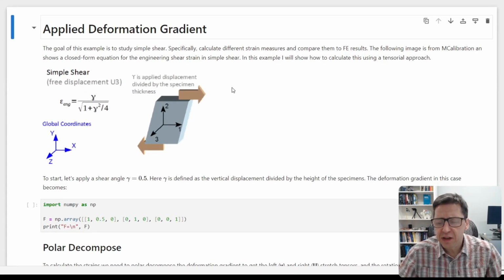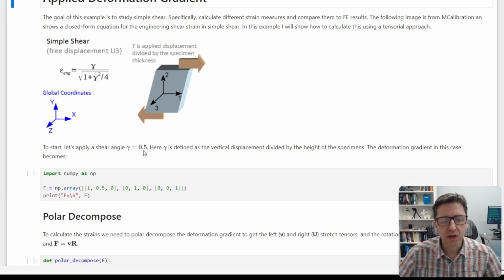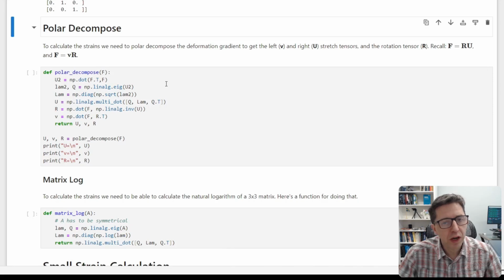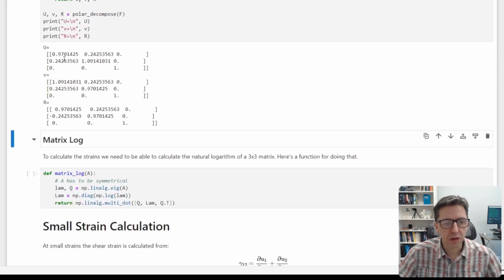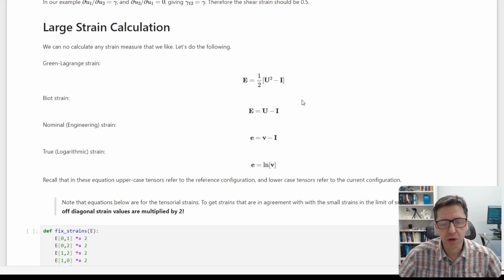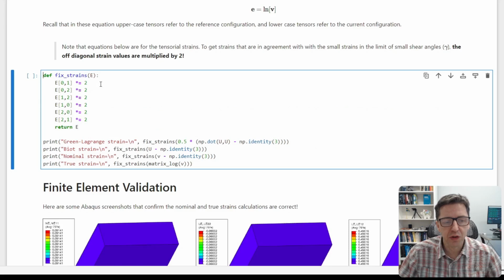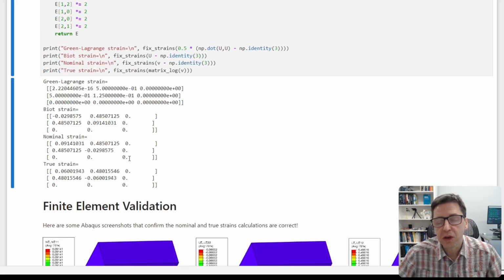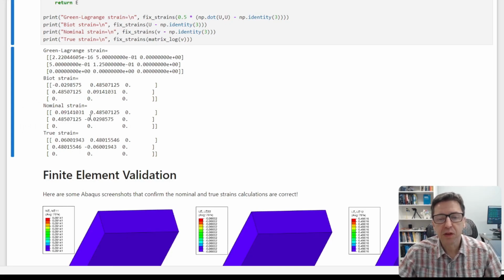Continuum Mechanics 5: Strain Calculation Using Jupyter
This video shows how you can calculate different large strain measures in simple shear using a Jupyter notebook. The purpose is to show how to quickly evaluate tensorial quantities using Python.